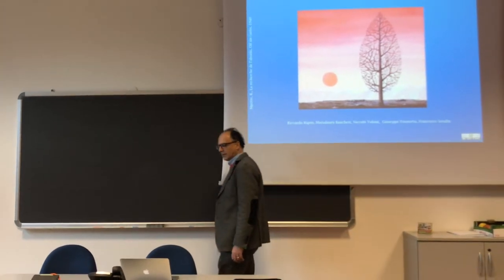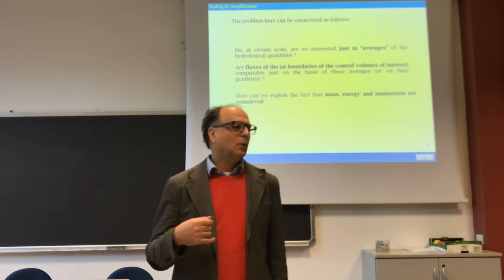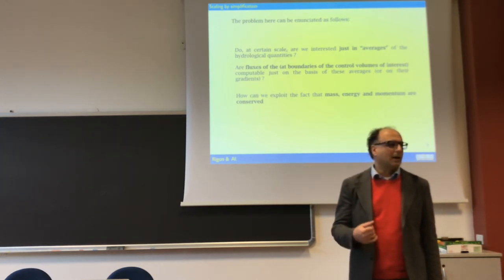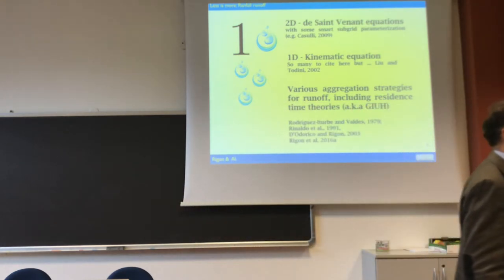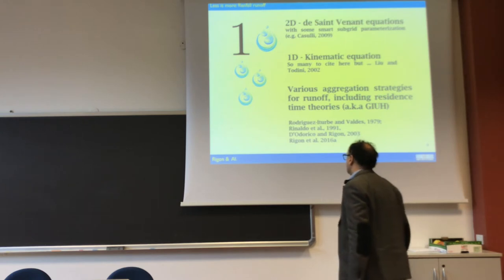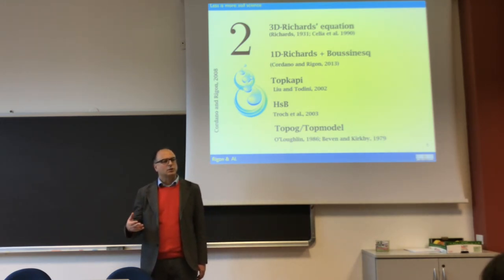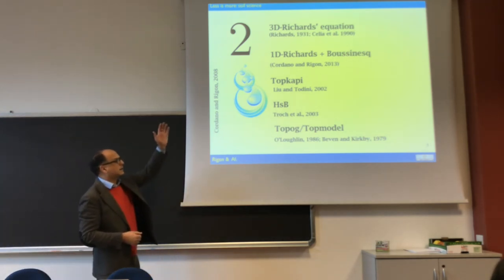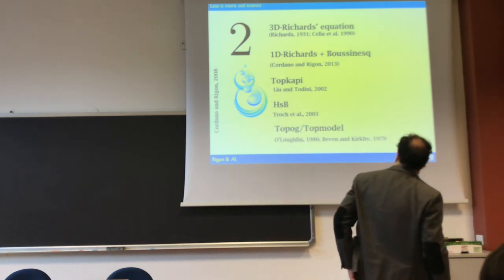From partial differential equation to Ordinary differential equations in Hydrology - Part I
Citing some literature we discuss some possibilities to coarse grain the hydrological description and use simplified models instead in Hydrology.